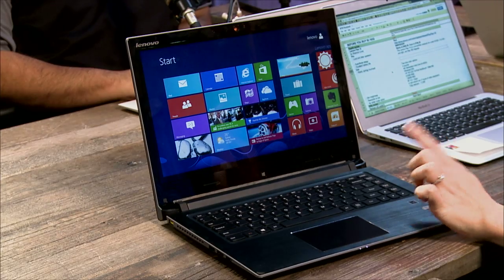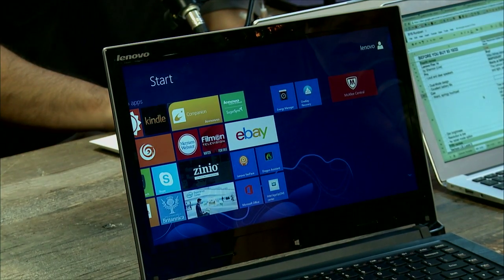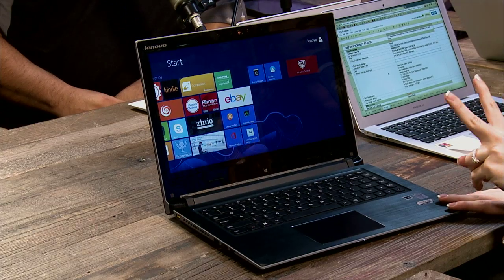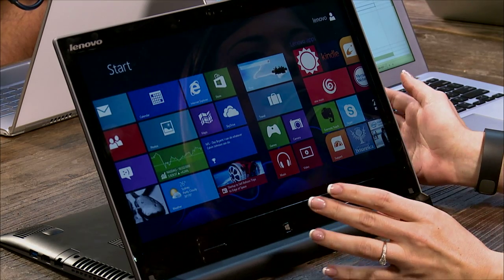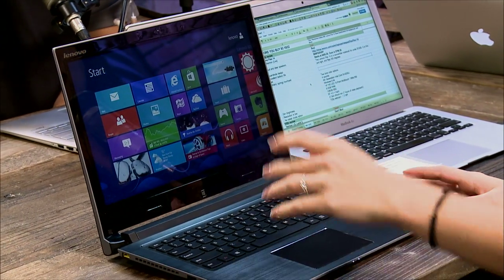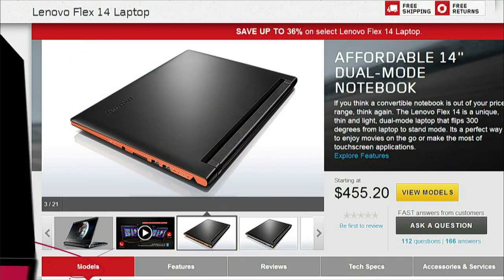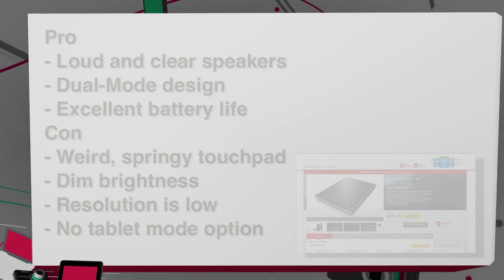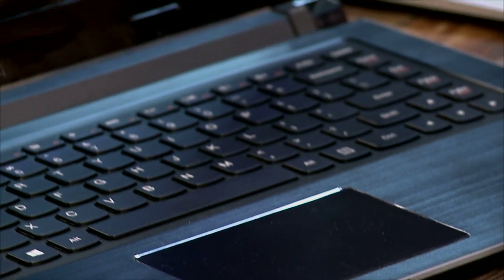Lenovo Flex 14 Review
Shannon Morse reviews the Lenovo Flex 14 on Episode 93